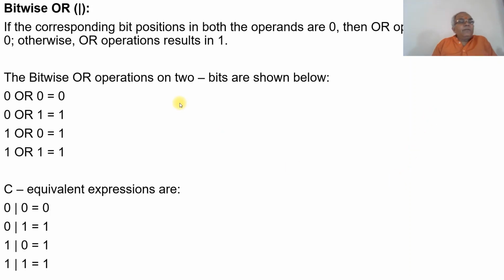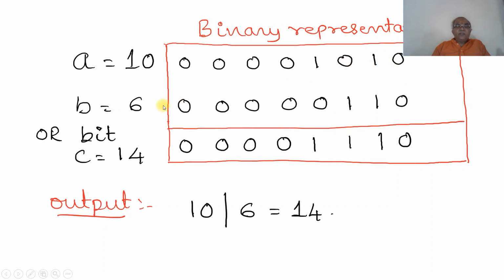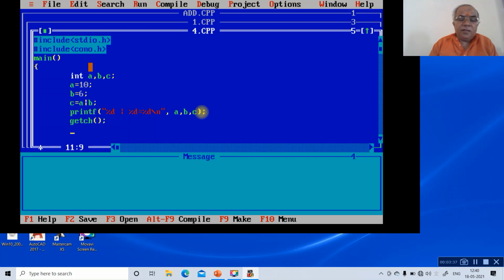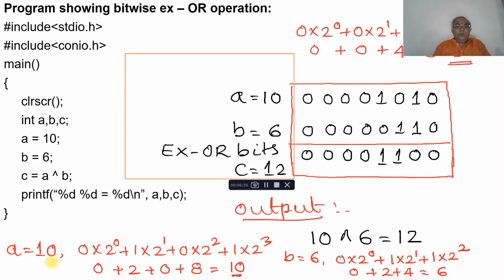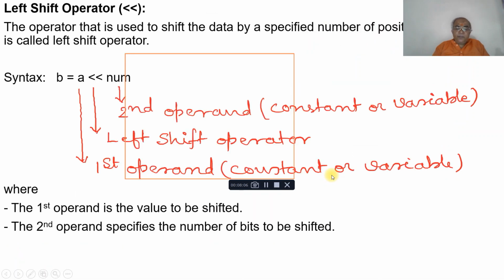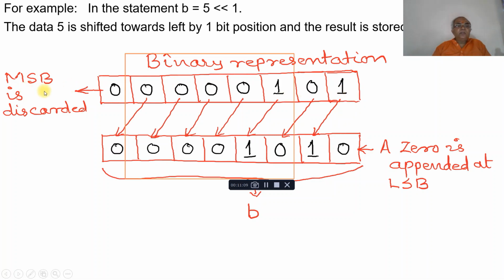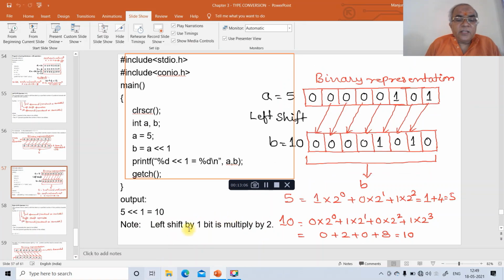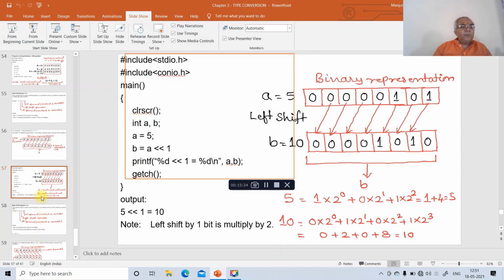16 BITWISEOR &LEFT SHIFT